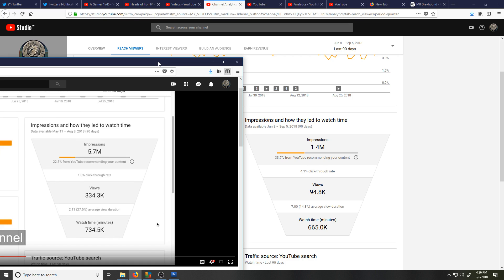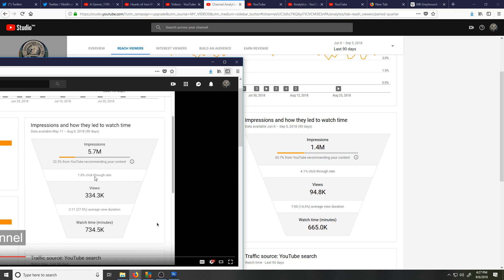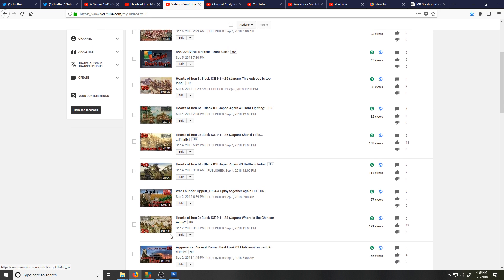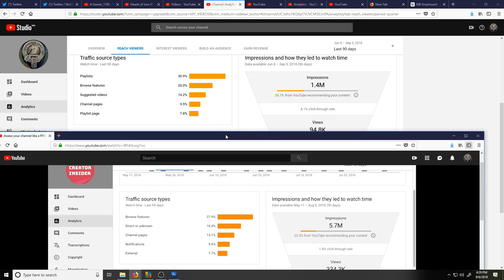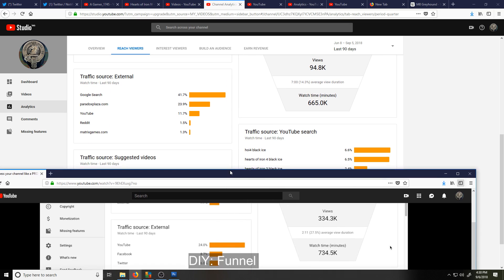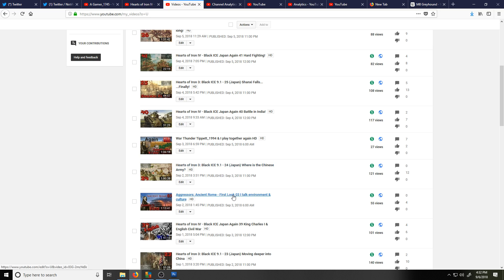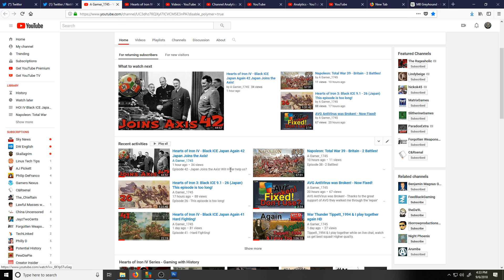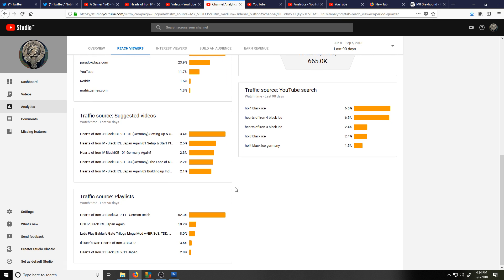Is Youtube doing its Job? @Youtube can you clarify?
Is Youtube doing its Job?  @Youtube can you clarify?  Compared to Creator Insider's stats it doesn't seem to be doing it well.